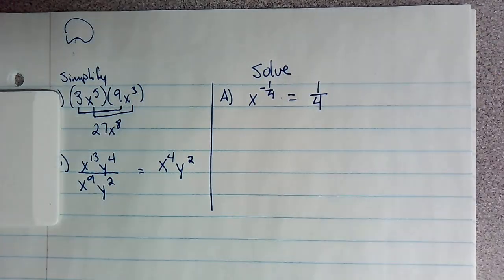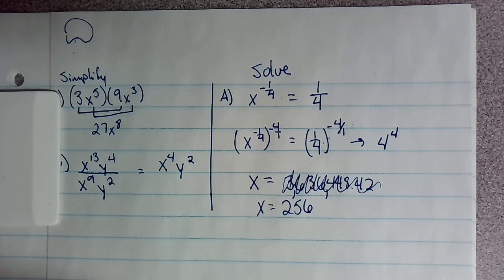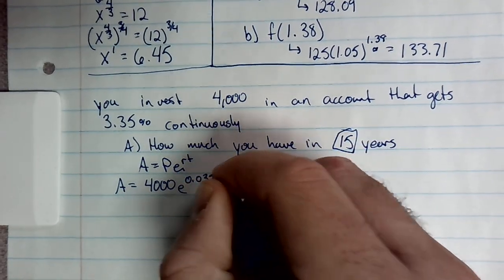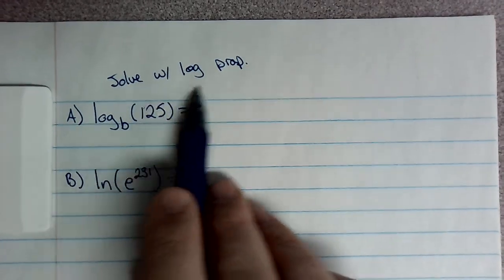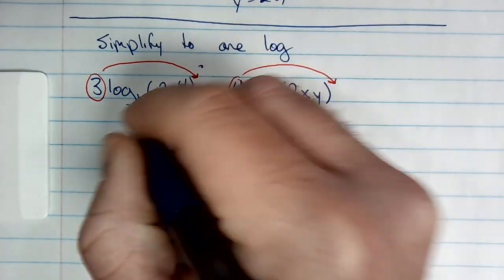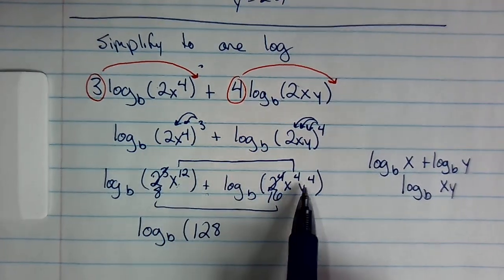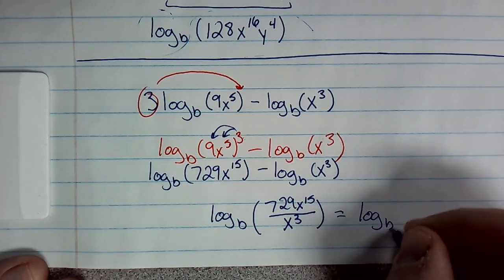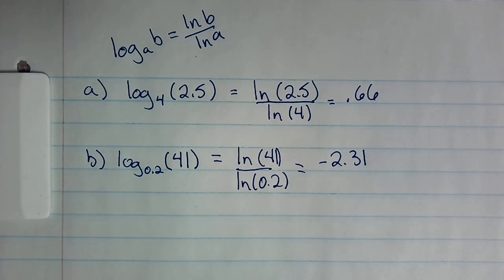College Algebra Unit 3 Review Part 2